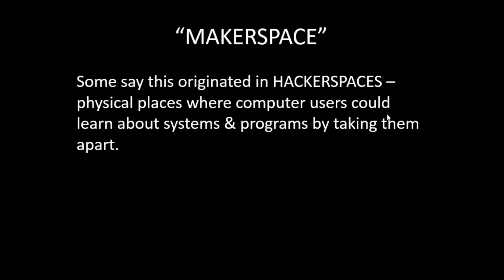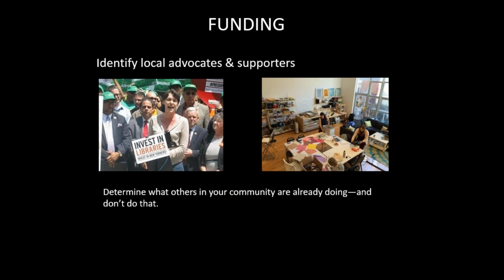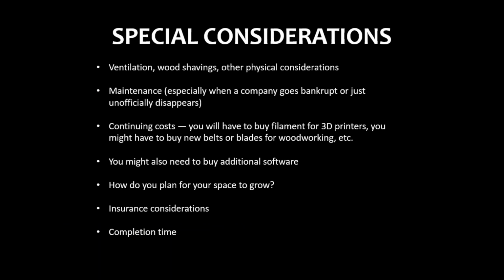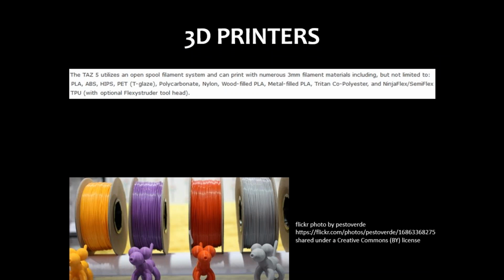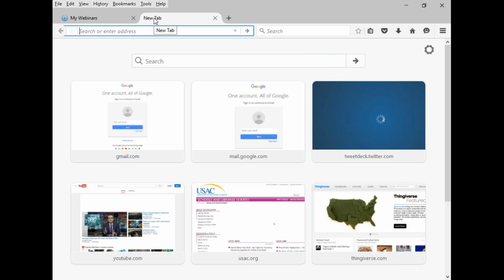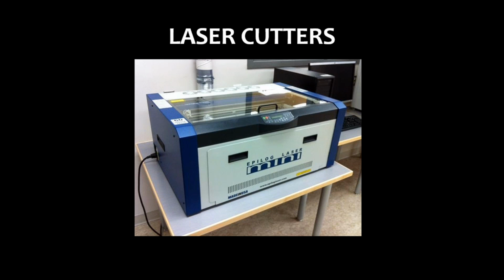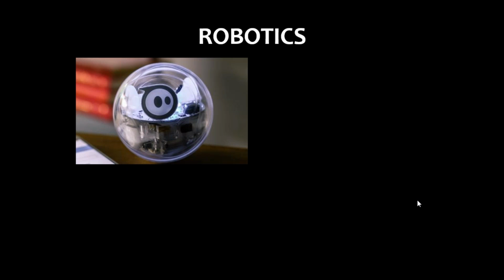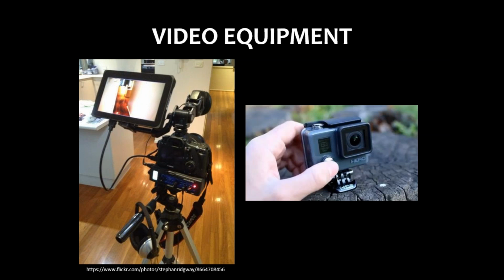June 7, 2016: Making Room for a Makerspace, Part One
The first portion of a presentation on makerspace items and policies.  Our webinar software unexpectedly crashed at the end of this portion, so please go to this link to view the rest of the presentation